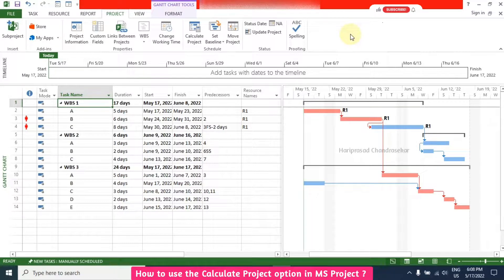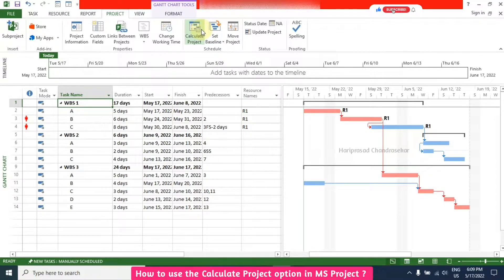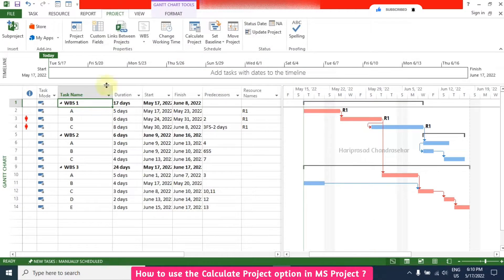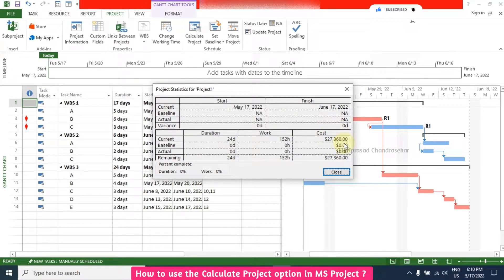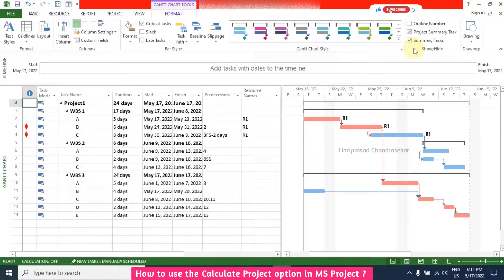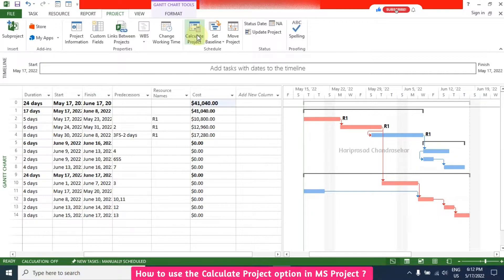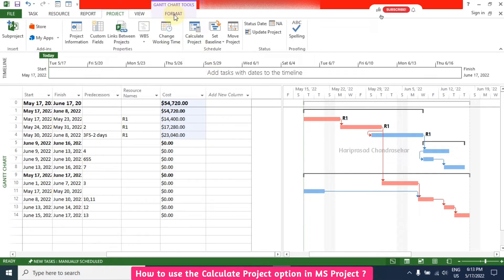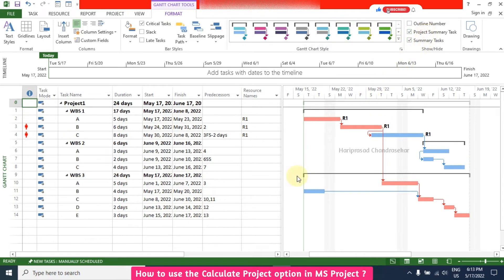How to use the Calculate Project option in MS Project ? Project Statistics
Modifying File Schedule Options
How to know Project Information & Statistics ?
How to display Project Summary Task & Summary Task ?